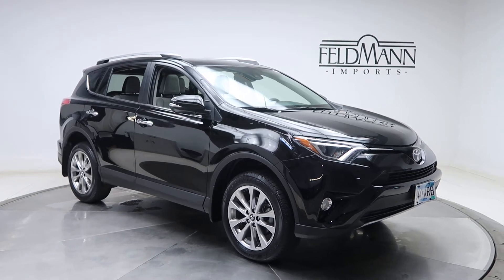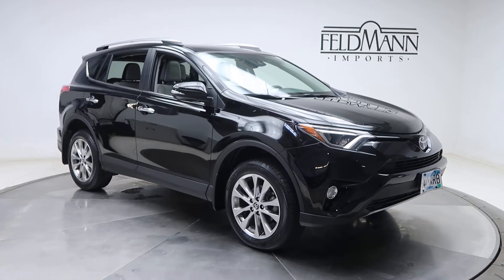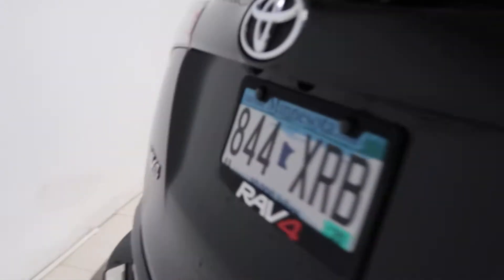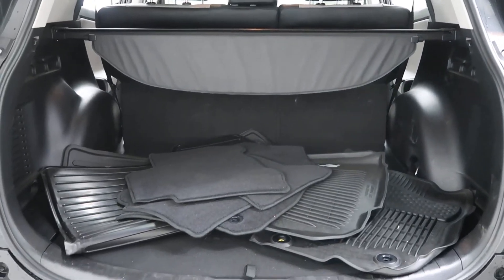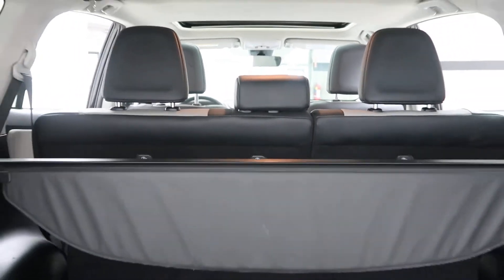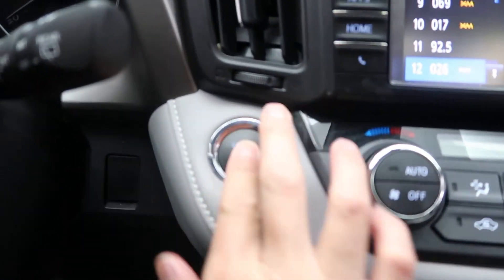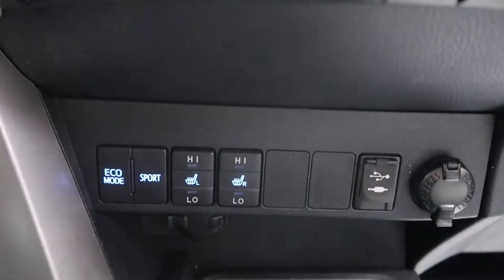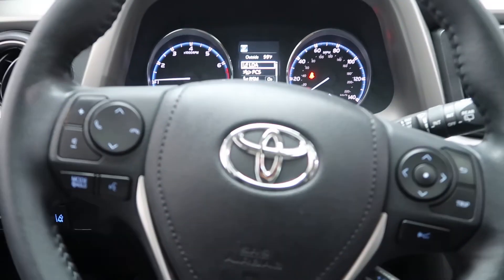2017 Toyota RAV4 Limited - For Sale P13367B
Take a look at the 2017 Toyota RAV4 Limited now available at Feldmann Imports. For more information including pricing and availability, please visit us